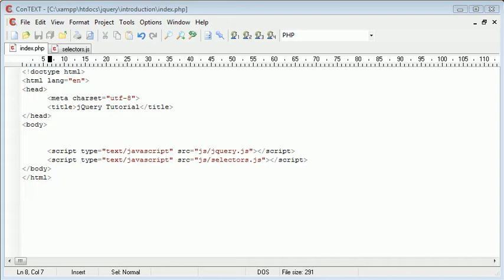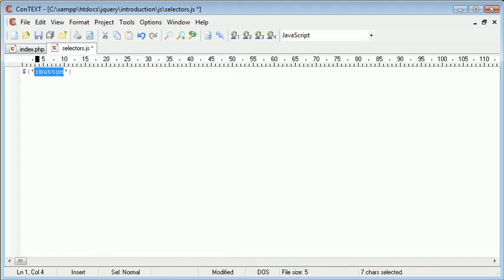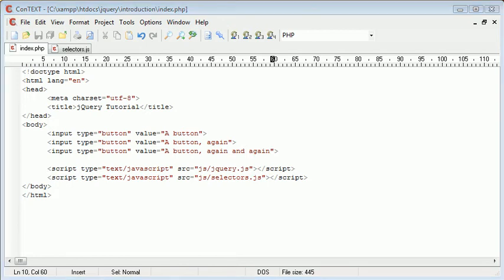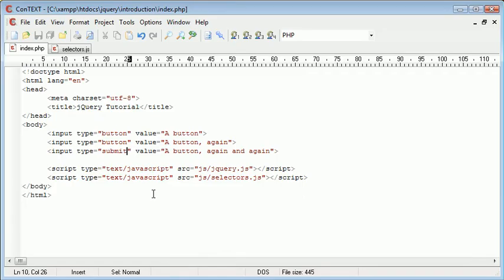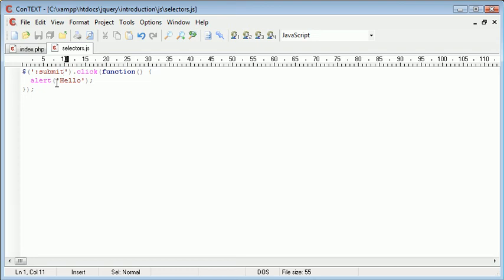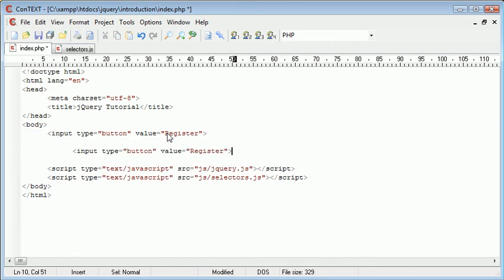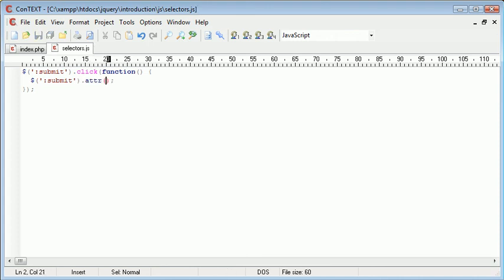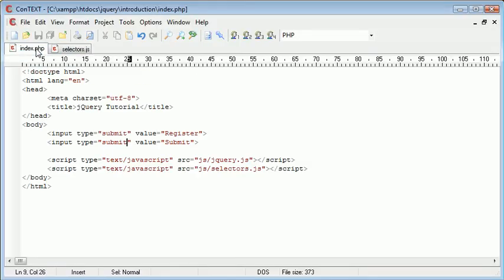jQuery Tutorial - 15 - Submit selector